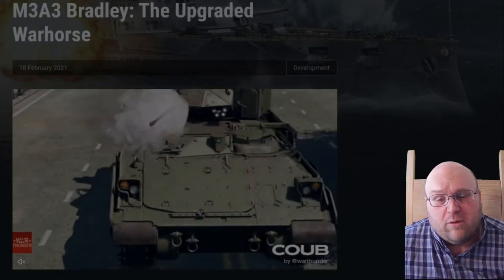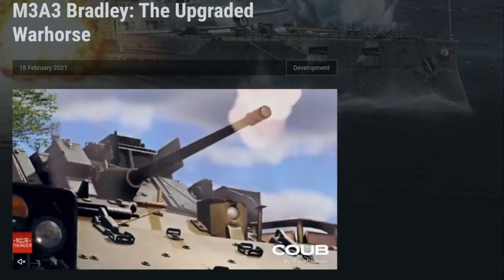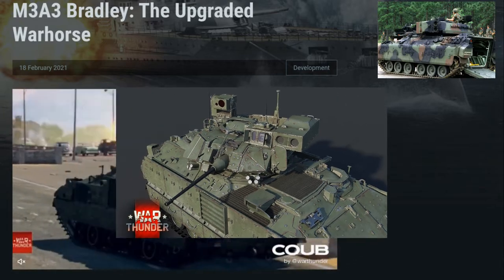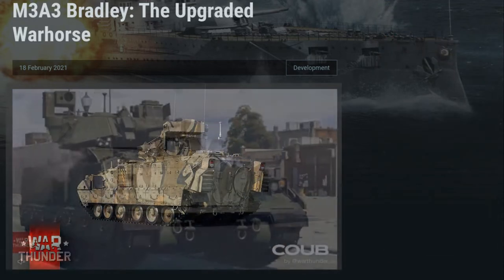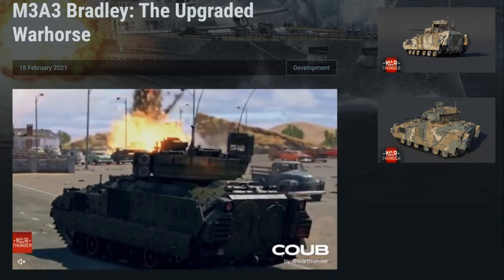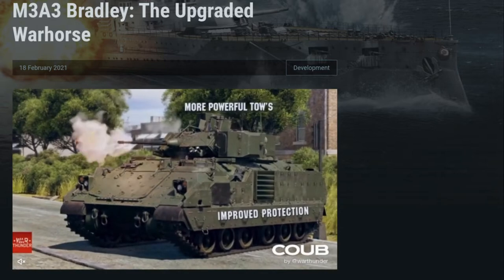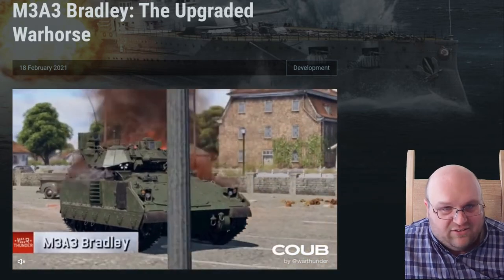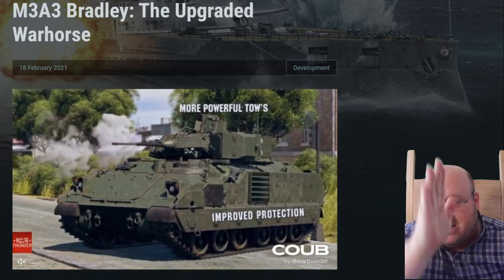[War Thunder 2.5 Devblog] M3A3 Bradley US Rank VI Light Tank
People have been asking and Gaijin has answered! An updated version of  the M3 Bradley with newer missiles, better armor and a stronger engine! The Patch, now dubbed "Ixwa Strike", has a lot of news today!

Description
English: A rear view of the M3 Bradley fighting vehicle to be used by the 3rd Squadron, 1st Cav., 5th Infantry Division (Mech.).
Date Taken on 20 April 1990
Source Defenseimagery.mil, VIRIN: DA-SC-90-11008
Author Photographer, SPC Diana Lindsey